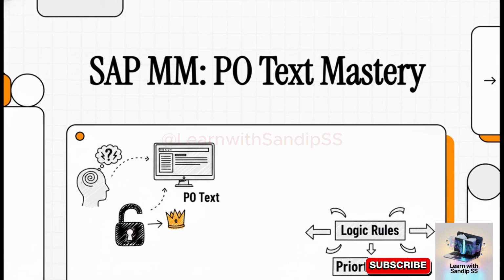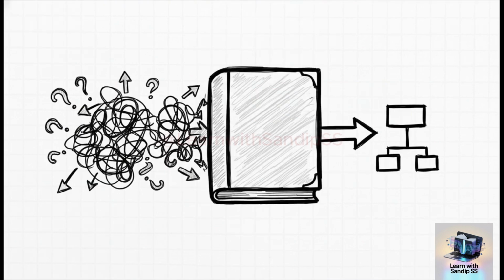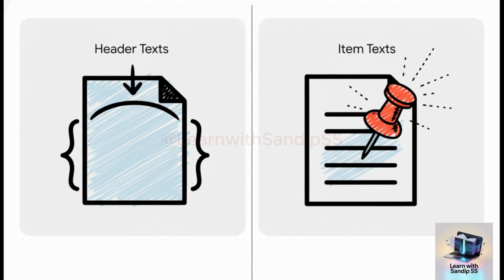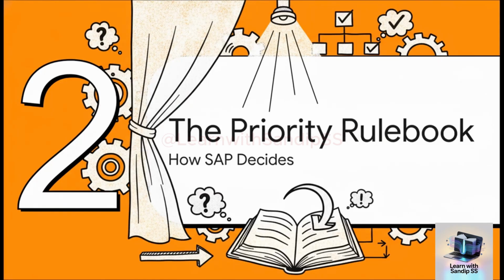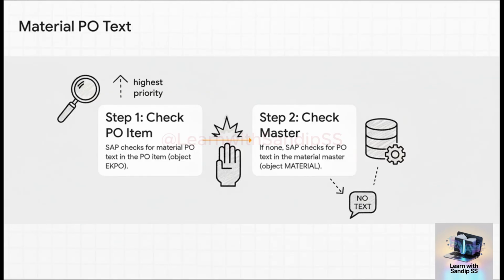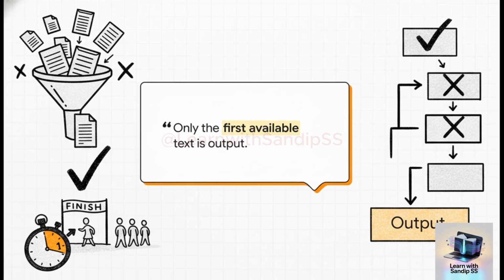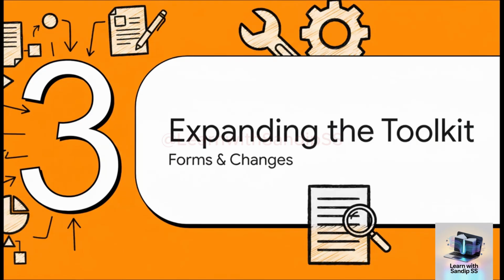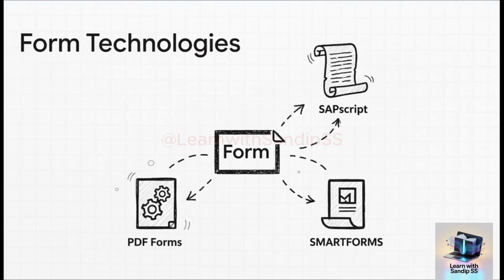SAP S4HANA Materials Management Specifying Texts for Output Processing